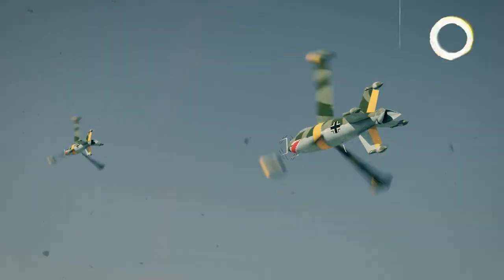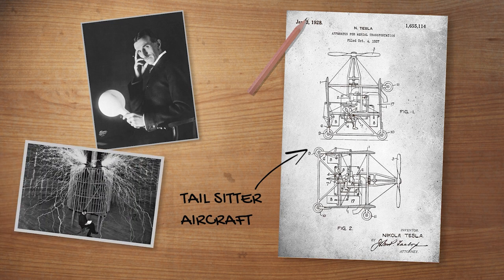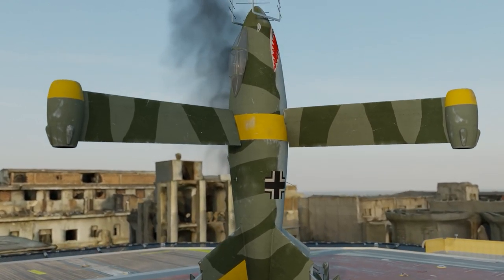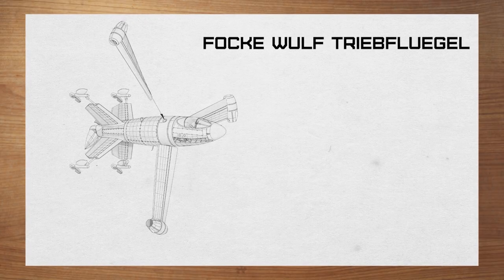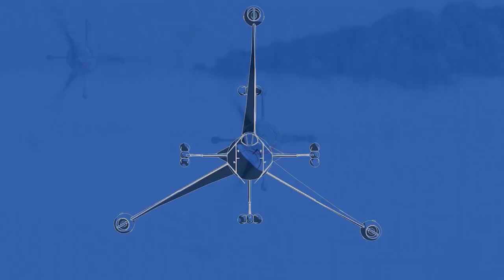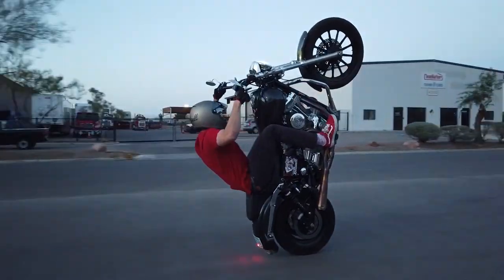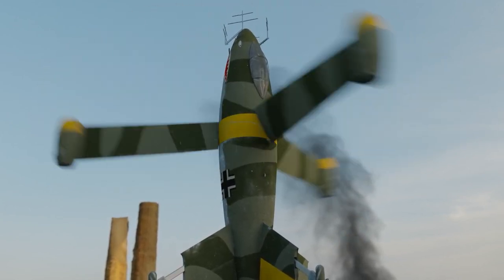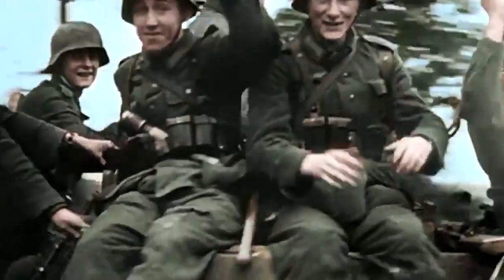This is the most INSANE Nazi aircraft ever designed - Focke Wulf Trebfluegel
You know that aircraft that the Red skull used to escape Captain America? Well, today we’ll talk about it!

Tail sitter design was something tried over and over throughout the history by Americans, Soviets, even the French, but of course it was the Germans who tried this concept first.

And it was none other than the legendary Focke Wulf bureau who tried to build a working tail sitter aircraft back in WW2.

Jump aboard and get ready to take off without a runway with the Focke Wulf Triebflugel.
The idea behind tail sitter aircraft is credited to none other than Nikola Tesla. He actually patented the design in 1920. but never got around to see his concept materialized.

In 1944. Nazi Germany wasn’t in a good position. With the D-day on the western front and the Soviets pushing hard on the East the end was inevitable and they needed a miracle to win, or at least stop one side and consolidate their troops on the other front.

This led to birth of many different projects, some of which we covered, some which we’ll be covering in the future, but this one was very distinctive and weird.

Focke wulf funded internally a new interceptor aircraft project that was to be made from cheap materials, use cheap fuel like hydrogen and could be mass produced to defend strategic areas or factories which had no runways nearby in a bid to save the German industry and turn the tide of the war.

Triebflugel was a completely new design, one that threw away any previous aircraft design philosophy and went wild with the forces of gravity.

The aircraft was to be VTOL capable, powered by 2 different propulsion groups. The main one was made out of 3 ramjet engines mounted on the tip of the propeller like wings below the cockpit. But you see, the thing with ramjets is, they don’t have air compressor like the normal jet engines, so they can’t move anything from standstill, only provide propulsion in flight when the air is entering the nozzle by the forward motion of the aircraft itself.

So the other one would be rocket, jet or propeller engine that would be used simply to give the aircraft enough power for a lift off and so that the ramjets can be activated.

In flight, the ring, which the propeller blade like wings with engines were mounted on, would rotate and basically a large propeller now would push the aircraft upwards and then forward.

Aft section was made out of 4 tailplanes fitted with steering surfaces in the role of both ailerons and rudders. Similar what the Soviets did on Sukhoi Shkval which you can check on the channel.

Each of the tail stabilizers had small landing gear and the main one was located in the center. It was to carry the weight of the aircraft and others were to provide stability when landing.

But how would a pilot actually steer this thing?